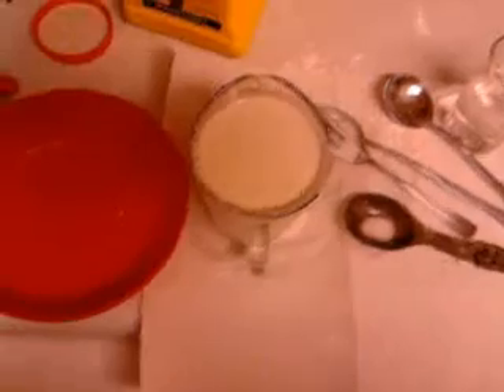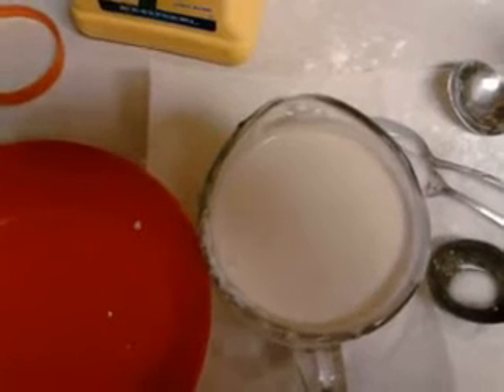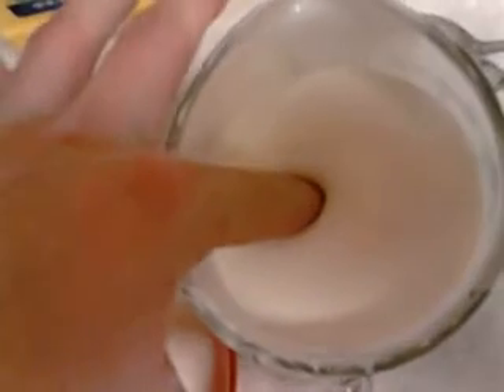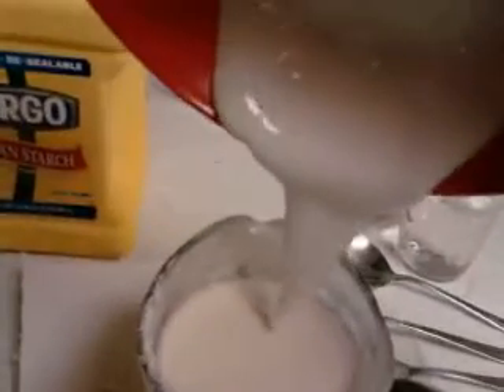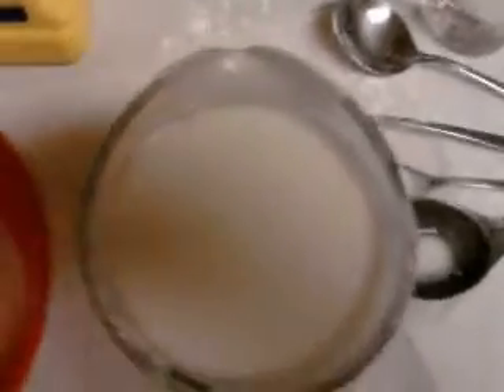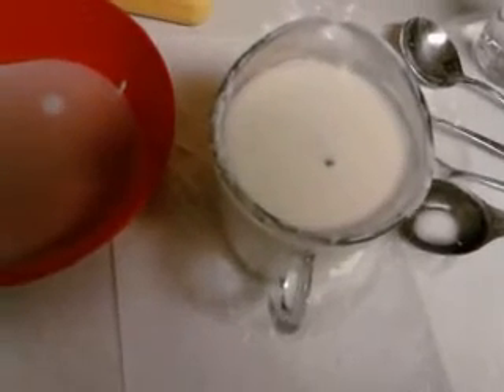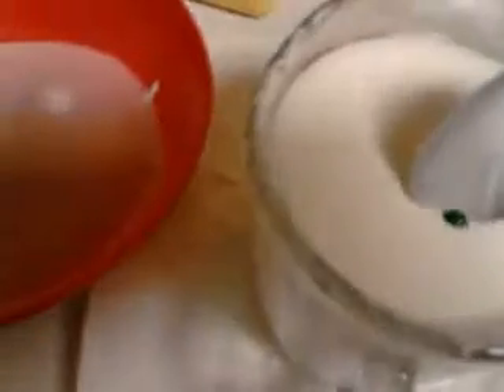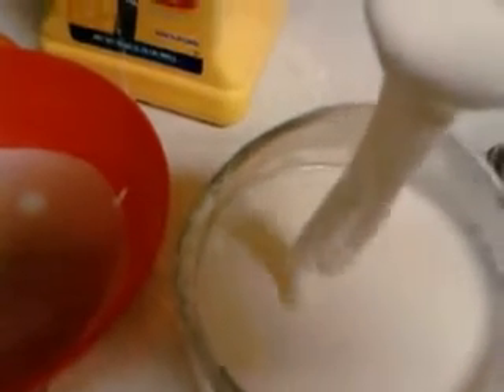cornstarch solution.mp4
mixture of cornstarch and water to explain nonnewtonian fluids and how they behave.